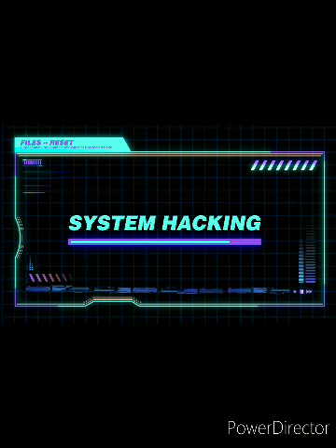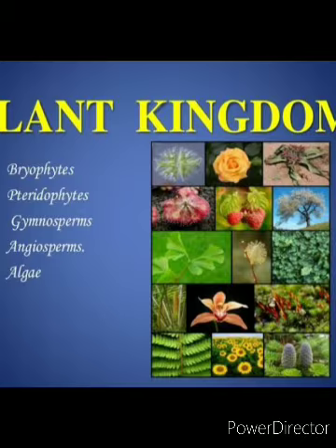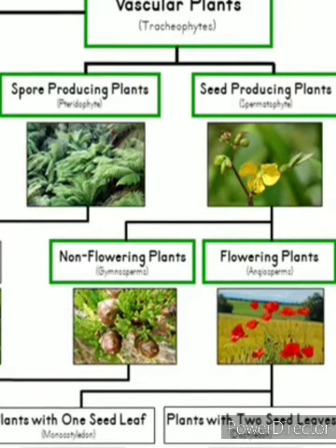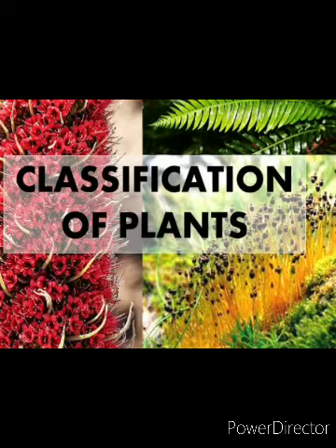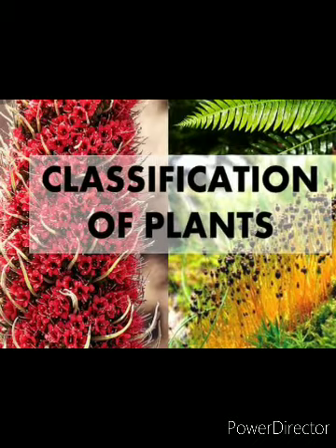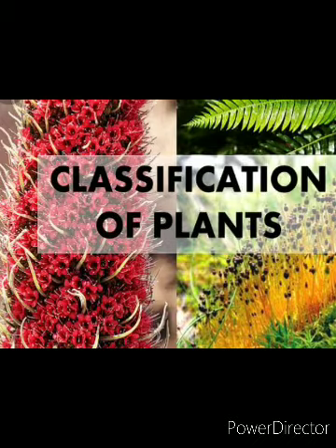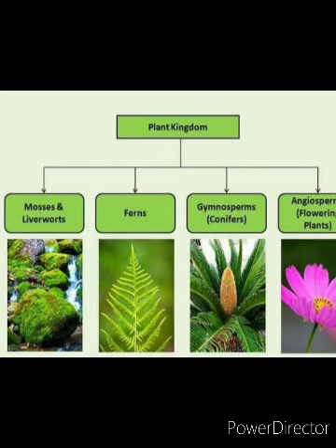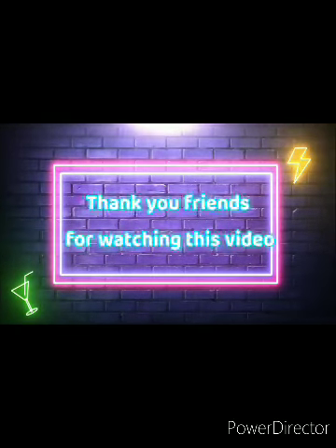seminar vidio on Plant kingdom lesson